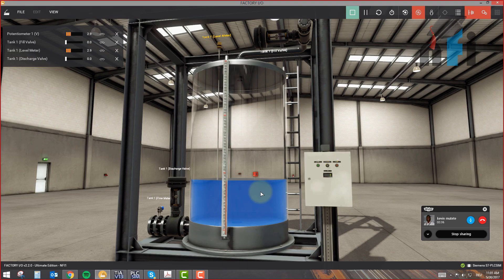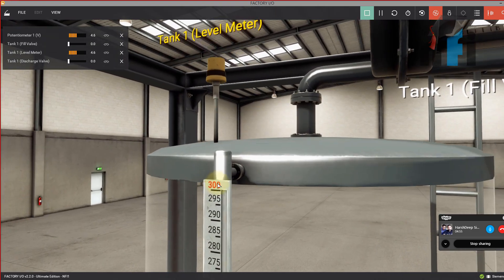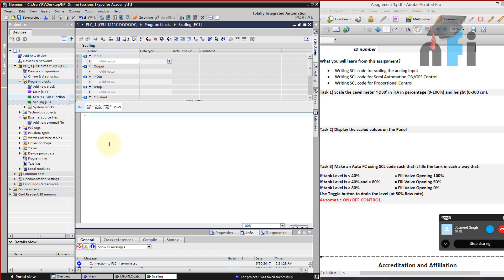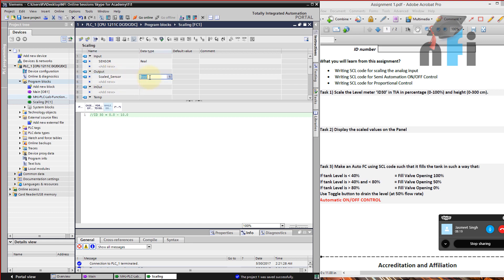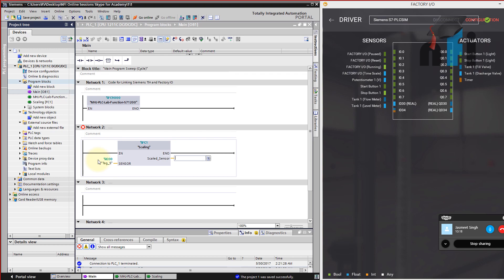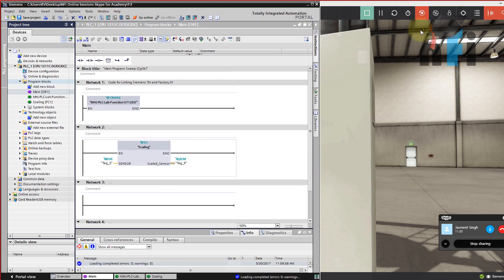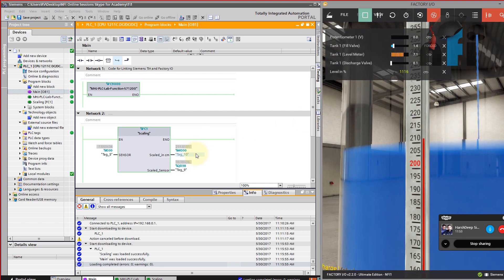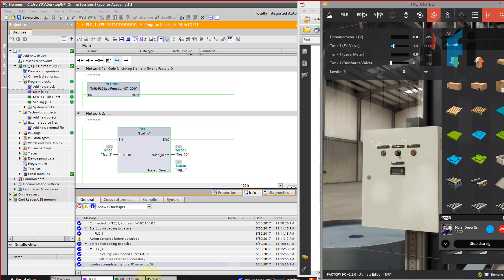Proportional Control of Liquid Level in Siemens S7 1200 PLC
Cheers,
Rajvir Singh